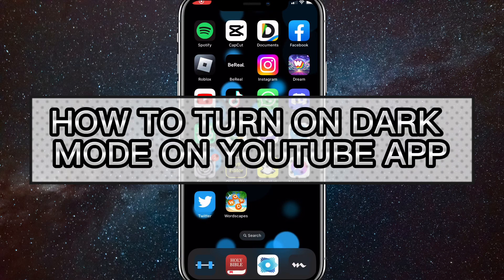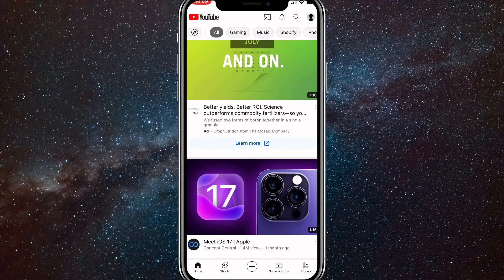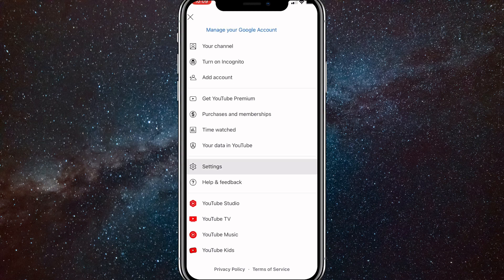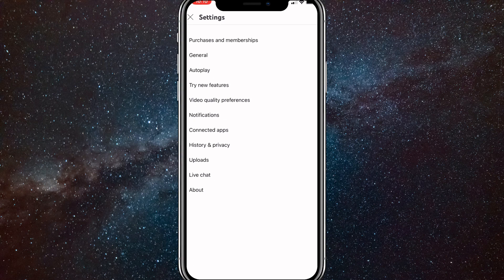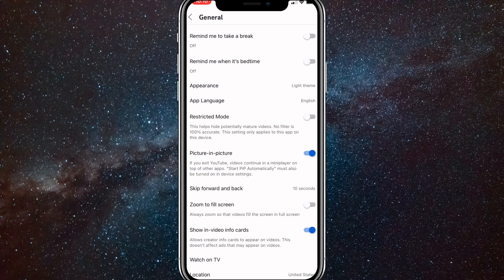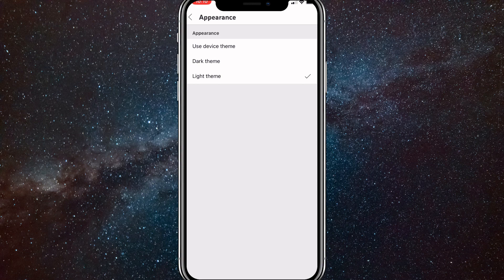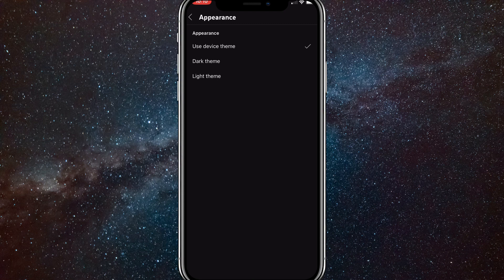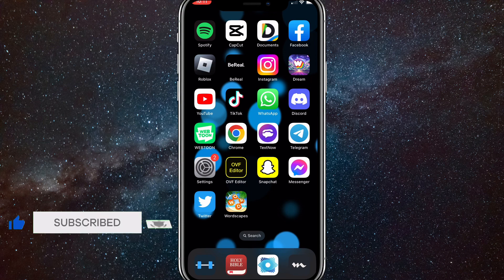How to Change YouTube to Dark Mode on iPhone 2024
how to change youtube to dark mode on iphone in 2024

Do you want to know how to enable dark mode on youtube on youtube app? Then this is the video for you! I will show you how to enable youtube dark theme on iPhone and Android.

This is a step-by-step tutorial on how to enable dark mode on youtube iPhone in 2024. You can learn how to turn on dark mode on youtube app in 2024 on iPhone and Android, so don't worry.